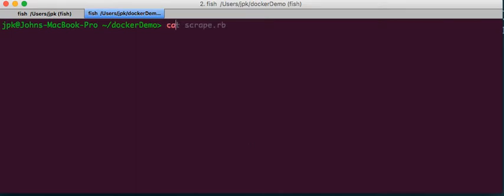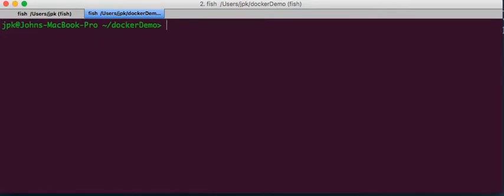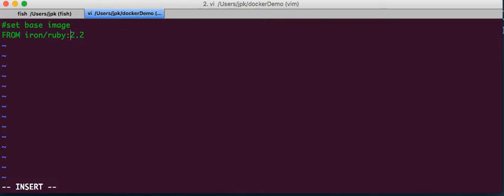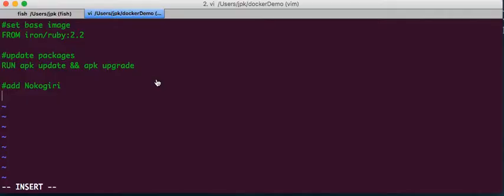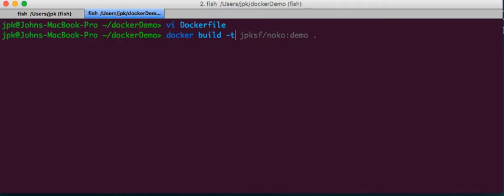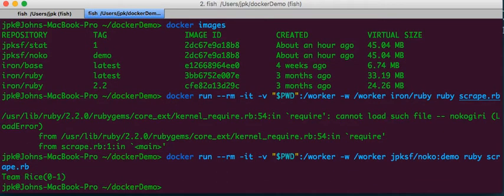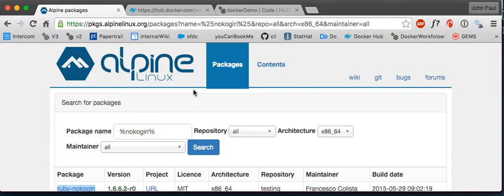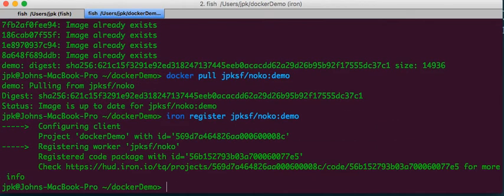IronWorker Setting Up Custom Docker Image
Learn how to set up your Docker Image with IronWroker.